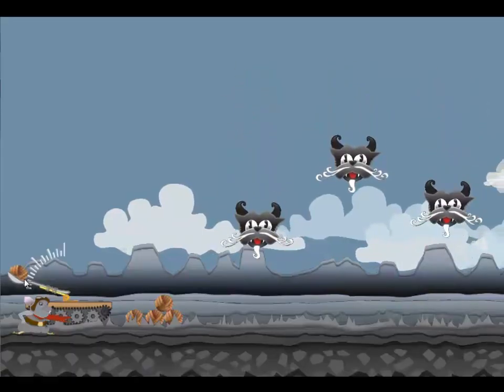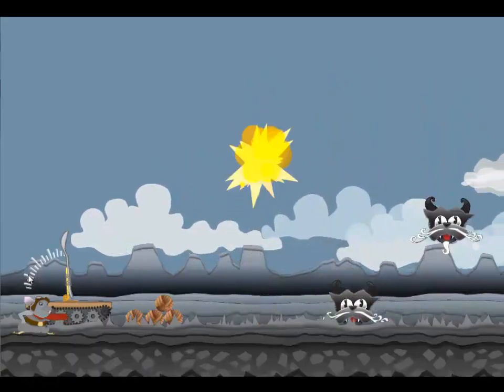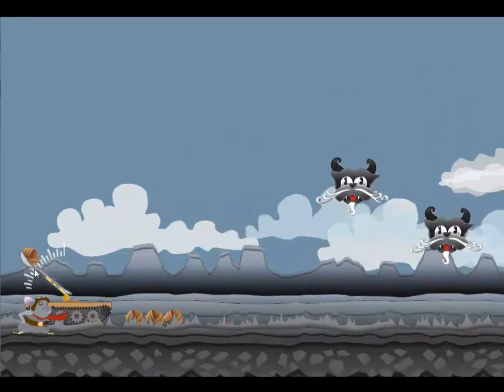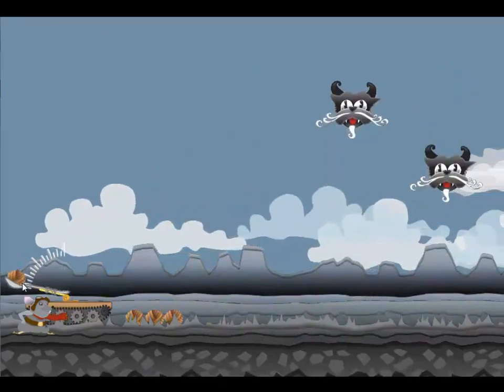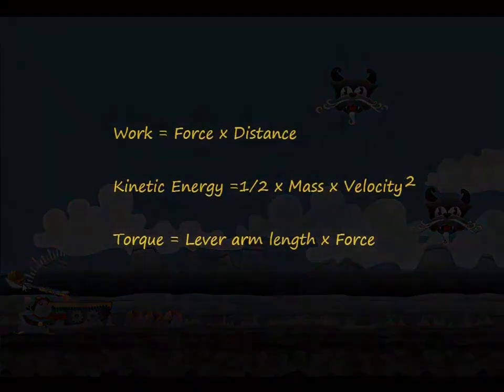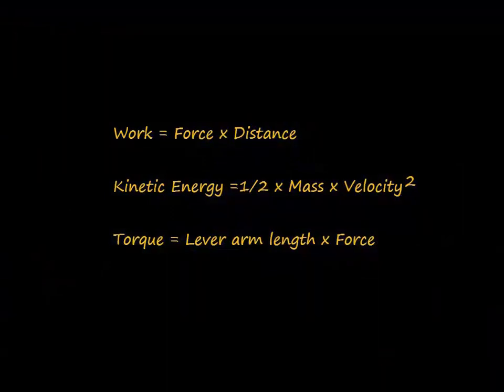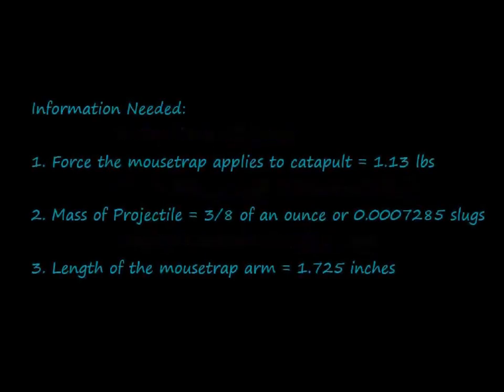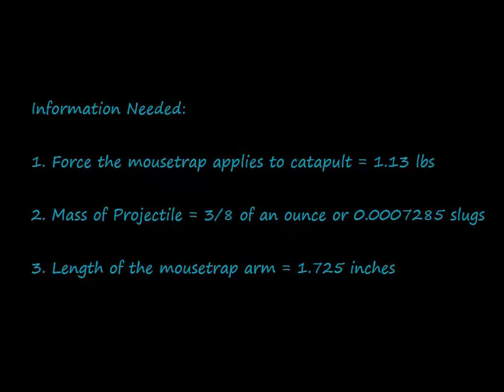Applied Mechanics: Technical Video Mousetrap Catapult #1